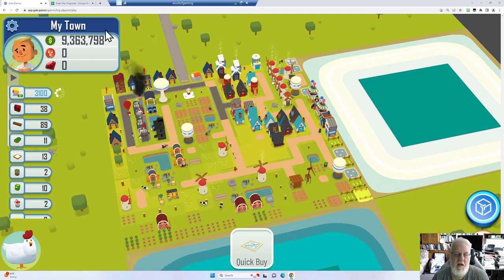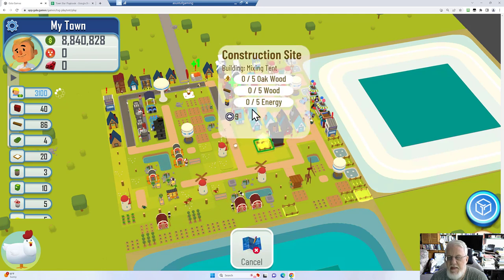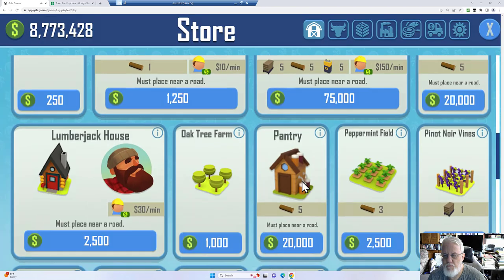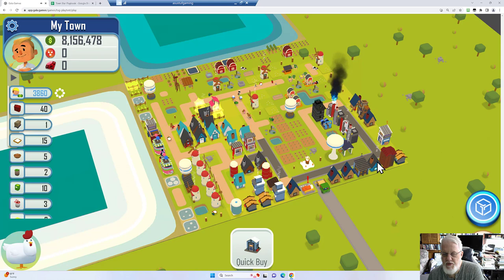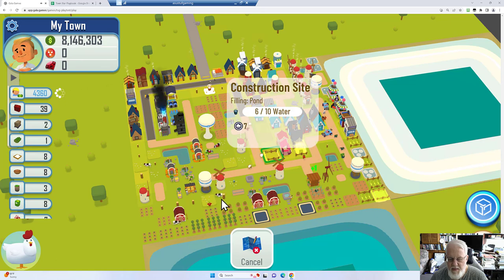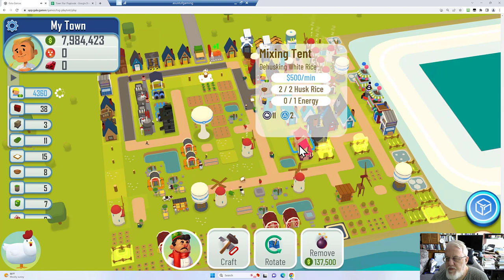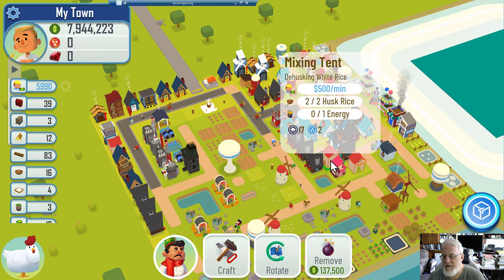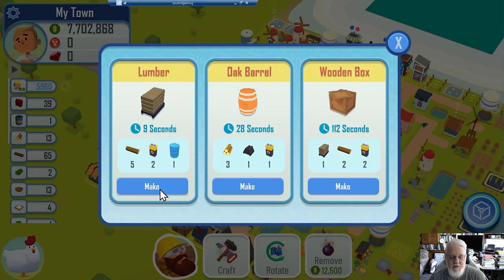Town Star - Beginners- How to Make Cheese for Pizza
This is not a good town design, but I show you how to make cheese, white vinegar, white rice, and husk rice; and how to deal with an issue if the "Mixing Tent" doesn't get any energy like it should.